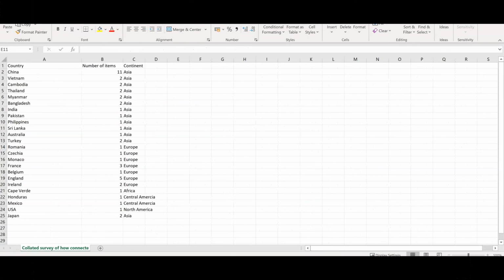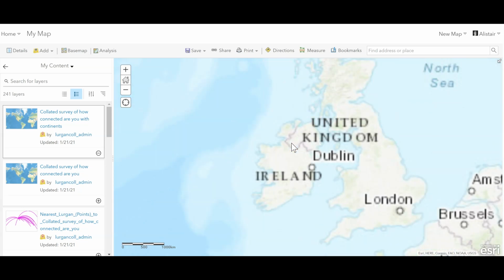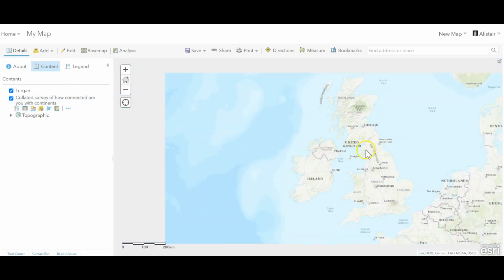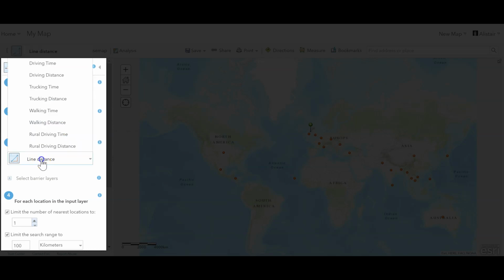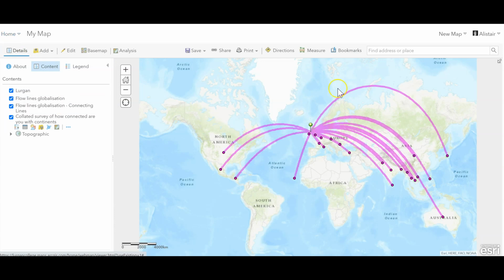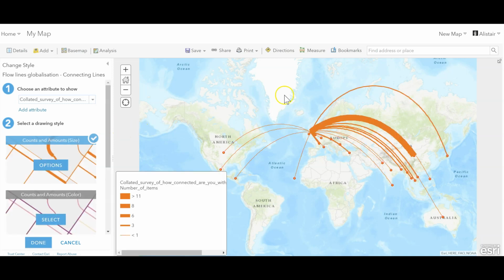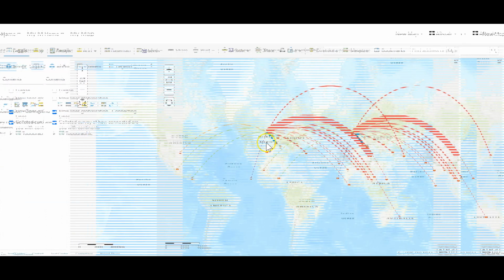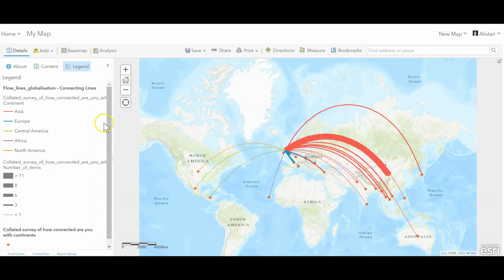Adding proportional flow lines to ArcGIS